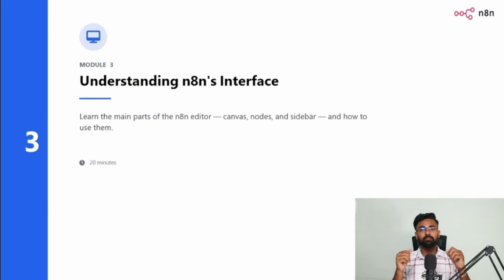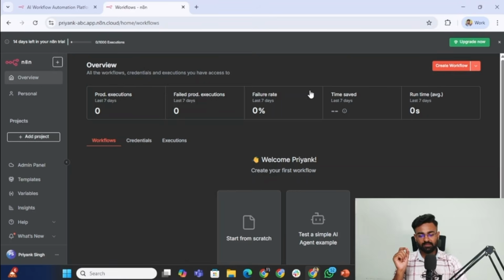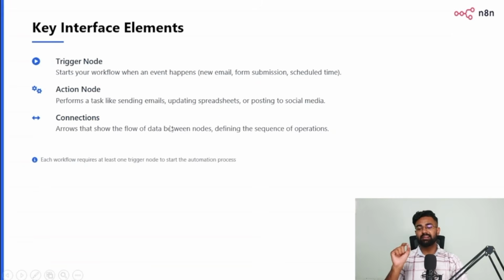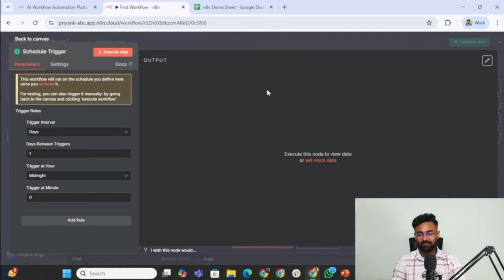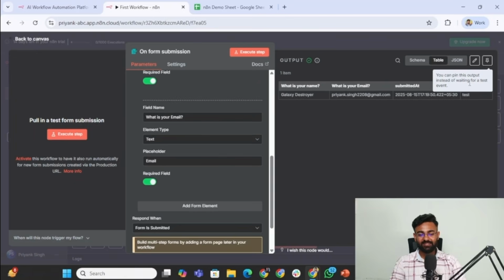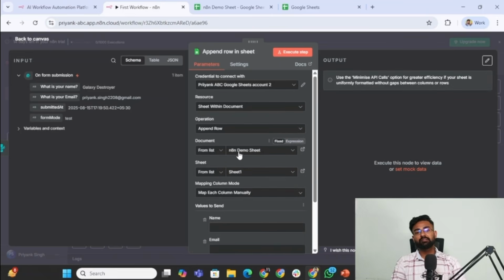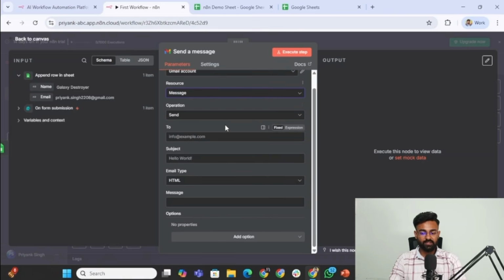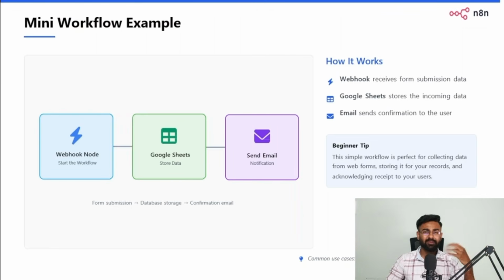Deep Dive: n8n Interface Walkthrough (2025) — Navigate n8n Like a Pro!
Unlock the full potential of n8n as I walk you through the 2025 interface — from the canvas and workflows to settings and execution logs. Whether you're just getting started or leveling up, this walkthrough equips you with everything you need to navigate the platform with clarity and speed.

In this video, you'll explore:

A step-by-step walkthrough of the n8n editor UI — including workflow tabs, project folders, and the admin panel.

How to leverage templates, manage credentials, and use variables effectively.
docs.n8n.io

Navigation tips: moving around the canvas, zoom controls, and organizing nodes.
docs.n8n.io

Key features of the workflow top bar — naming, saving, history, sharing, and activation.

Tricks for beginners: start with built-in templates, replicate workflows from examples, and experiment to build confidence.

By the end of this video, you'll confidently:

Navigate every corner of the n8n editor

Build, customize, and manage workflows effortlessly

Use templates and logs to accelerate learning

** Ready to master n8n’s UI and jump into automations?** Watch now and start building smarter!